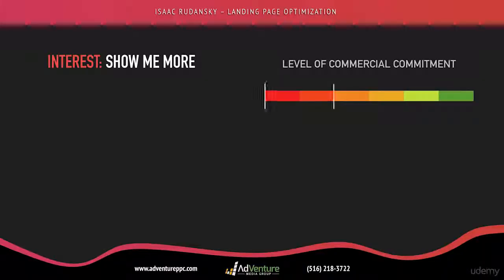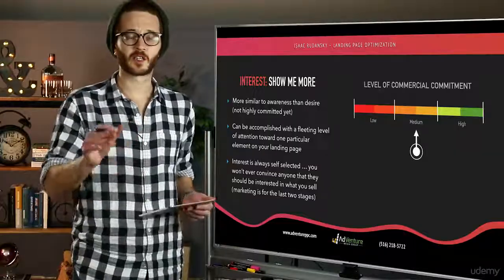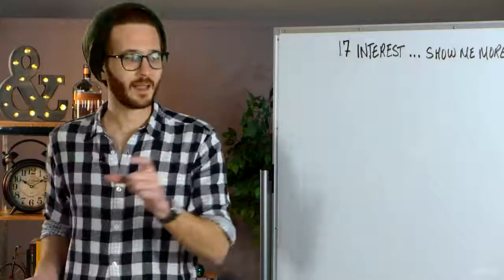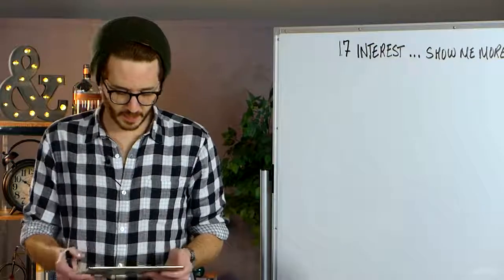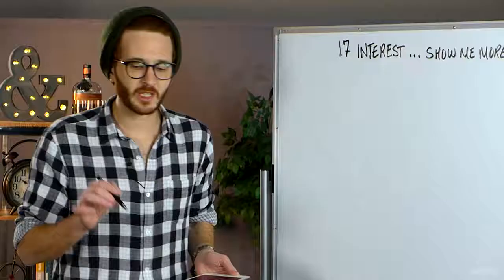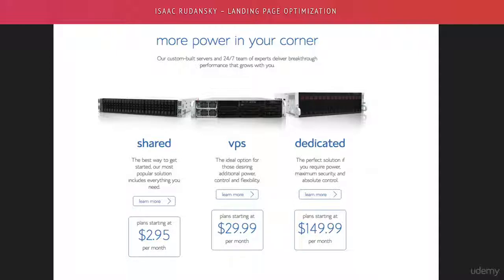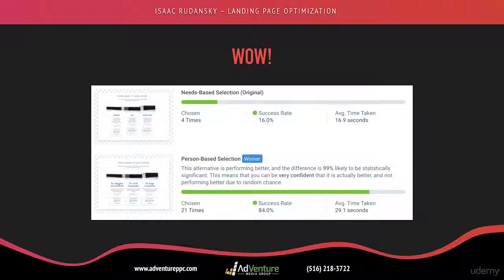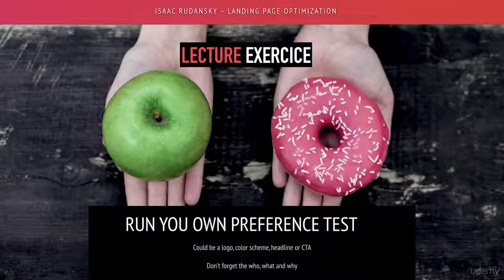Landing Page Fundamentals- How To Make Costumers Ask For More Info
In this video, we are going to look at how to design landing pages in a way that your visitors will ask for more information about your products and services.